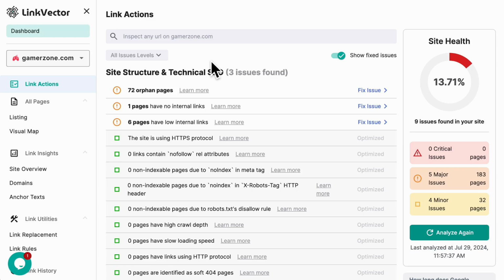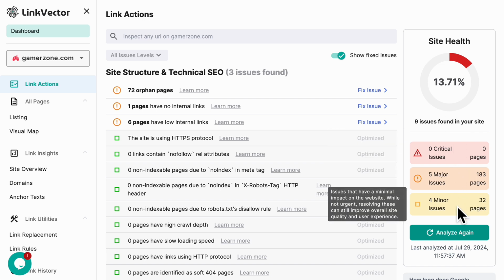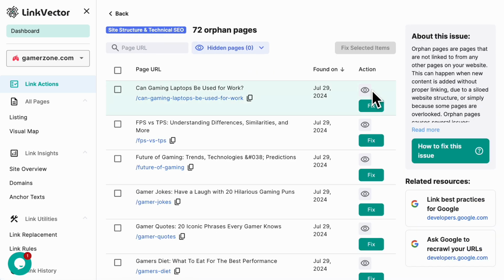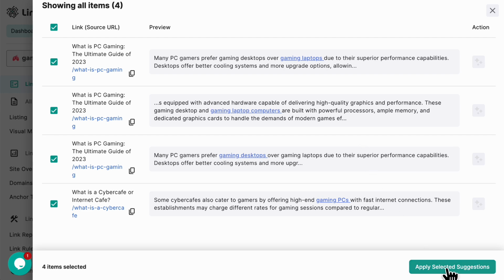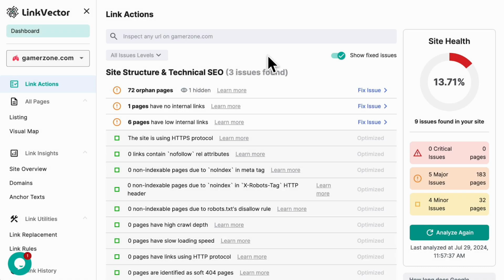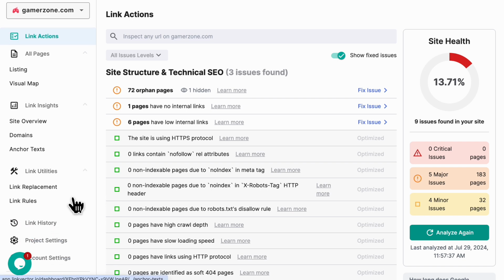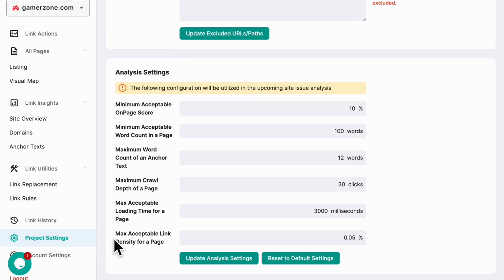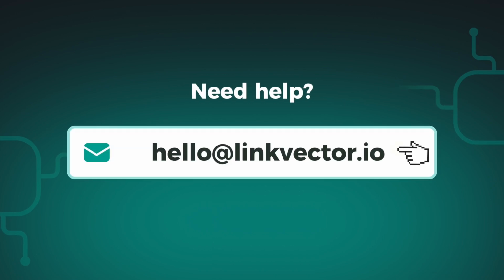How to Fix Your Site Issues for Better Rankings Using Link Actions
You might be surprised at the hidden issues bubbling under the surface of your website, silently killing its performance. Learn how to easily fix the issues on your website for better rankings in this video.

Timestamps
0:11 Go to Link Actions
0:18 View your Site Health Score
0:24 How to prioritize issues
0:47 Learn more about the issues
0:55 How to fix issues
1:36 Some issues require manual actions
1:50 Non-integrated CMS require manual actions
2:07 Diagnose and fix issues for specific pages
2:19 Re-analyze website for up-to-date suggestions
2:34 Review and revert issue fixes
2:49 Customize your standards for issues in Analysis Settings